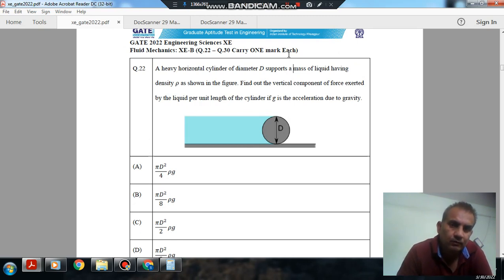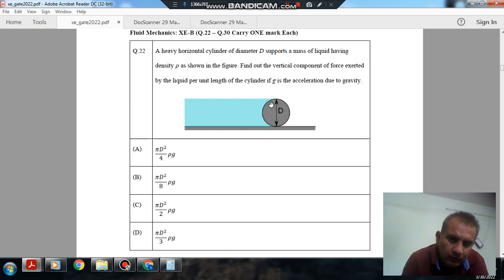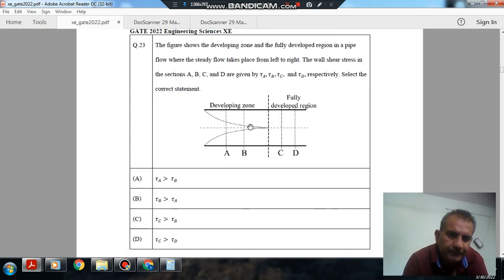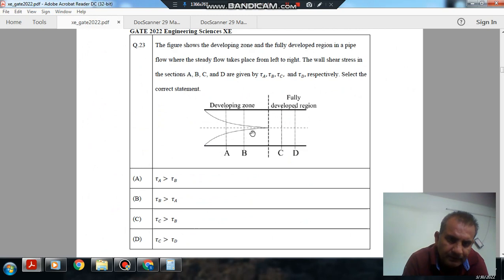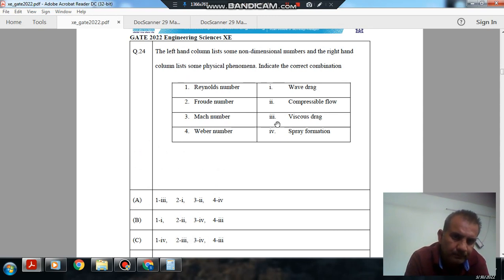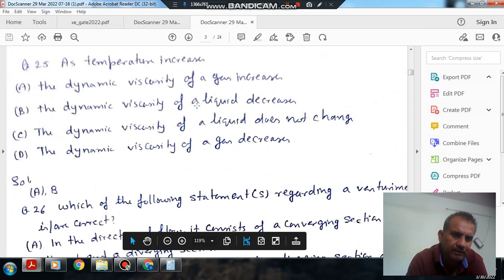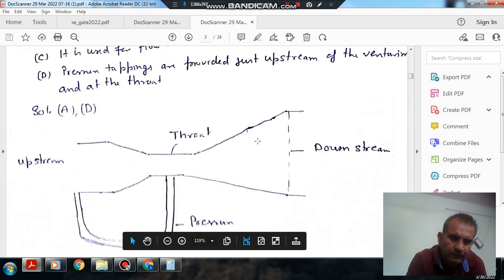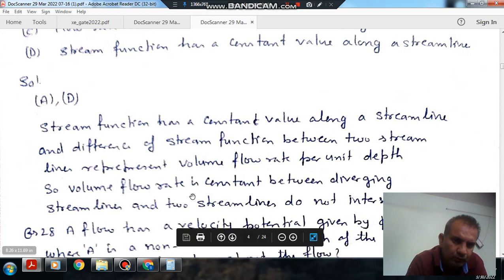gate 2022 XE fluid mechanics solution (Q22 to Q27)